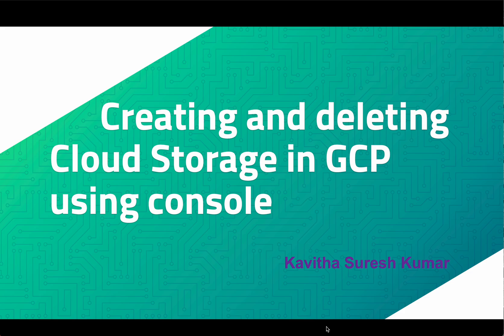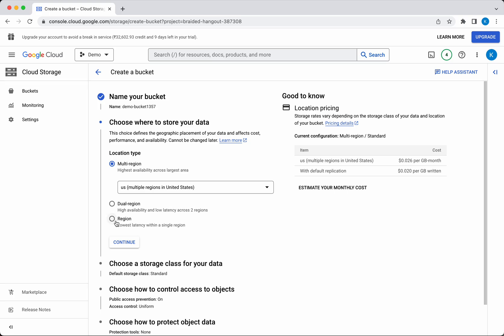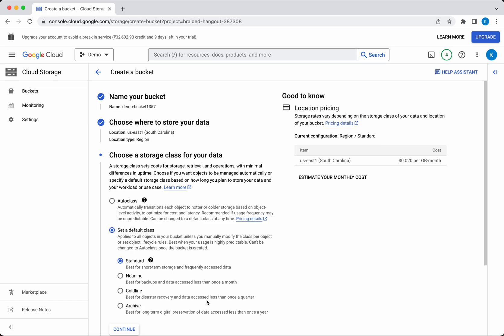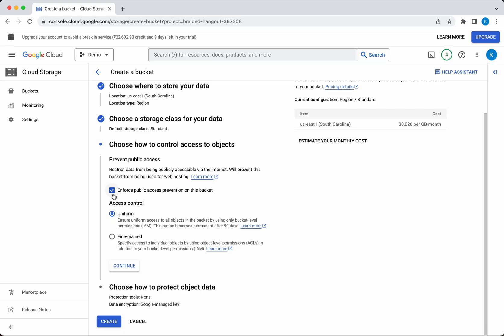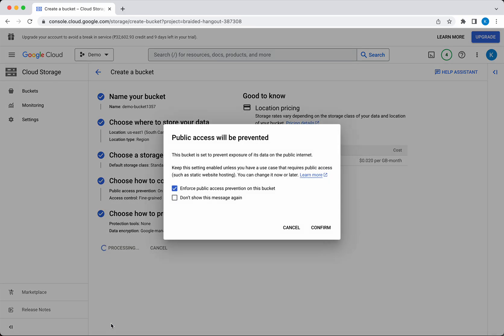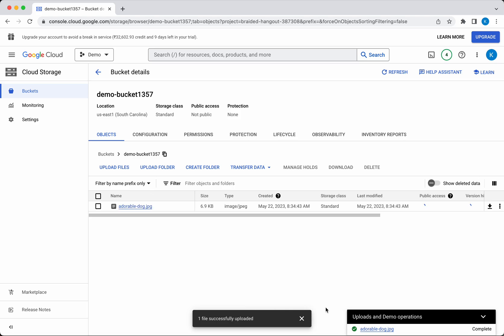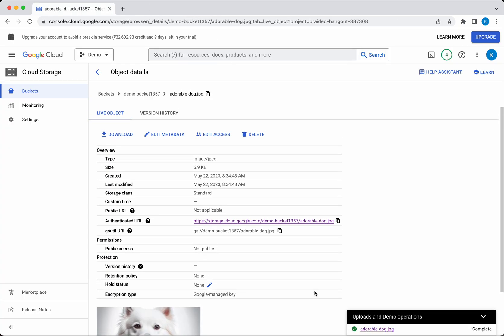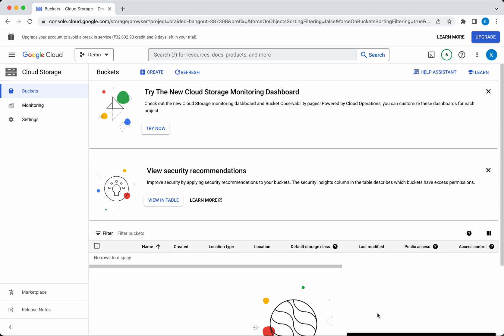Creating and deleting Cloud Storage in GCP using console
In this video, you will learn how to create and delete a Cloud storage bucket in GCP using the GCP console. Also, you will learn how to upload files to bucket and access them and delete the objects from the bucket